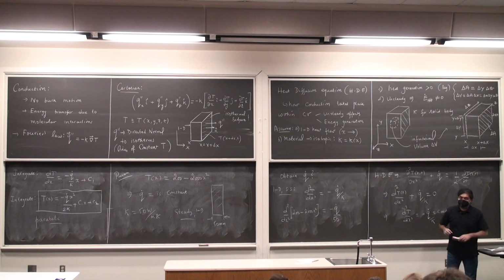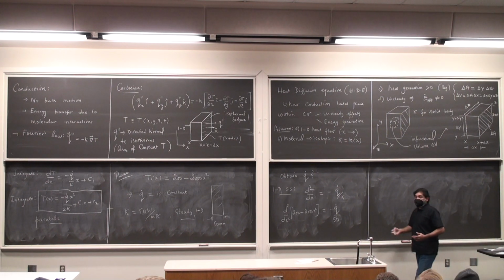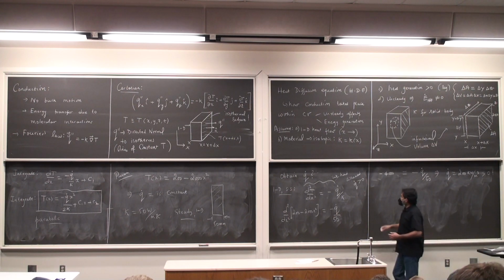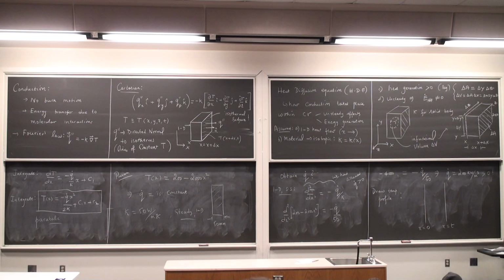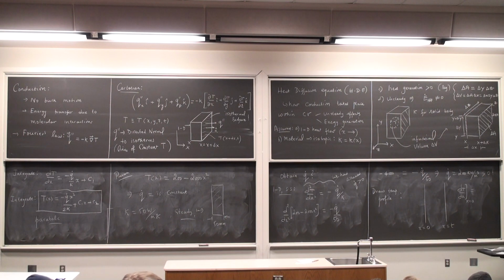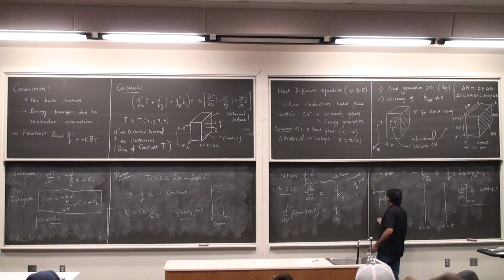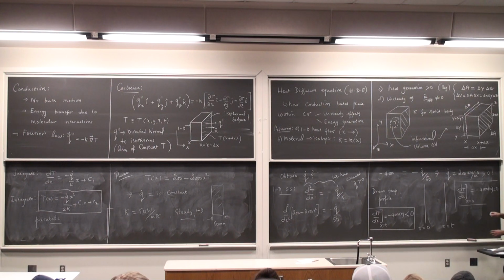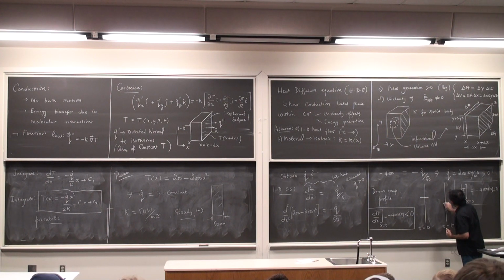ME 4510 Lecture 6 Part 2 (01/24/22)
Heat diffusion equation in 1-D